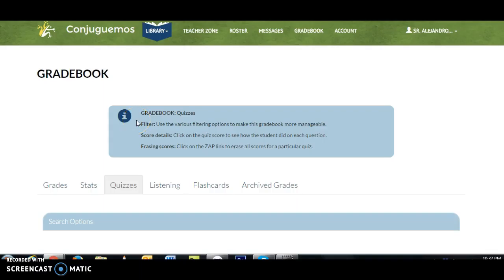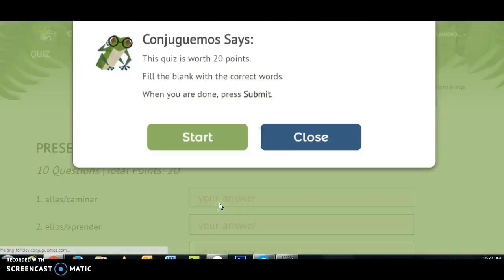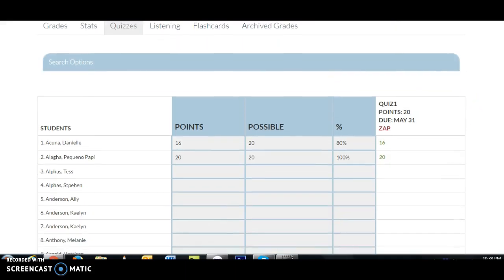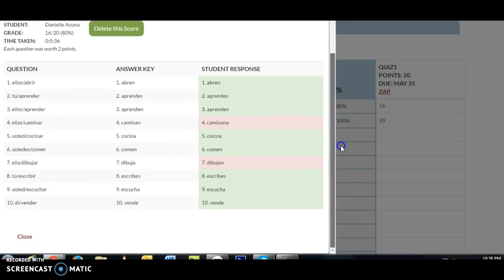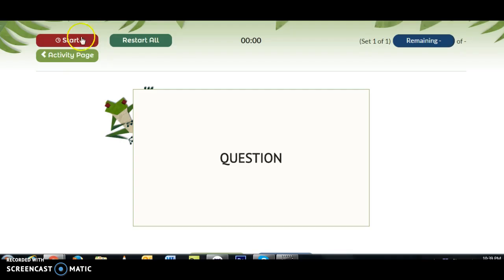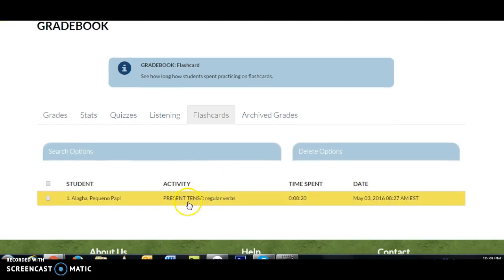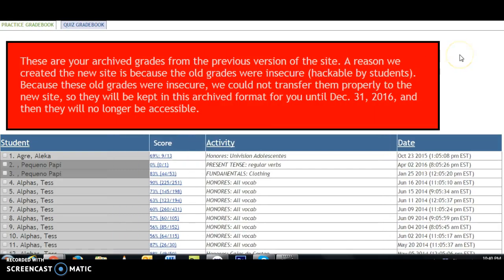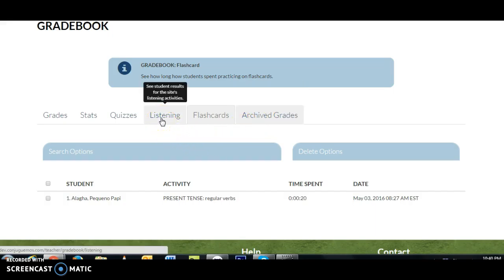CONJUGUEMOS Tutorial Part III: Gradebook (Quizzes/Flashcards/Archived)